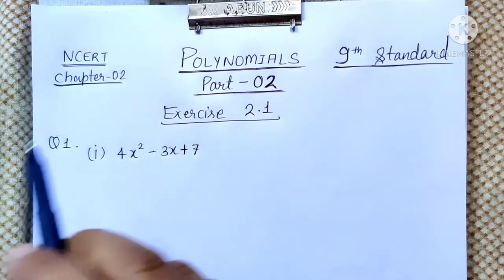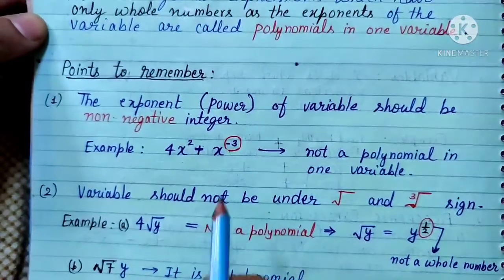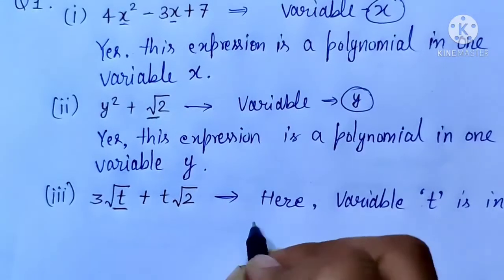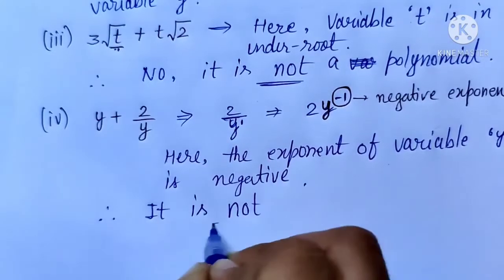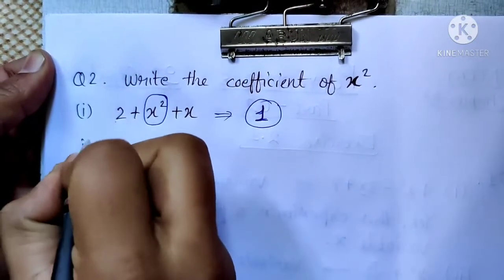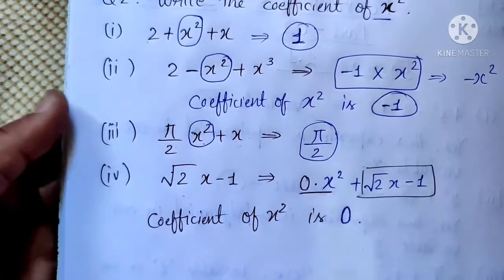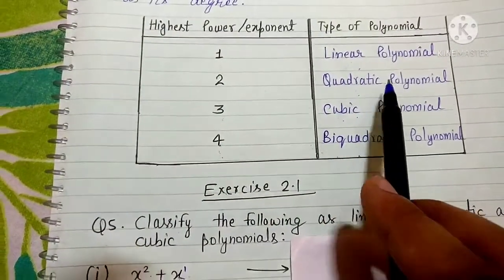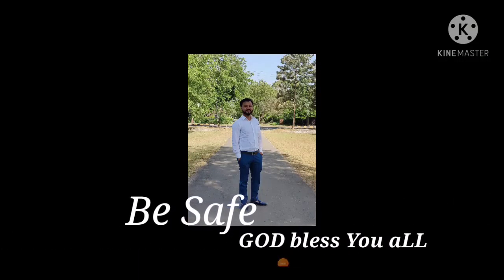POLYNOMIALS Part-02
Exercise 2.1